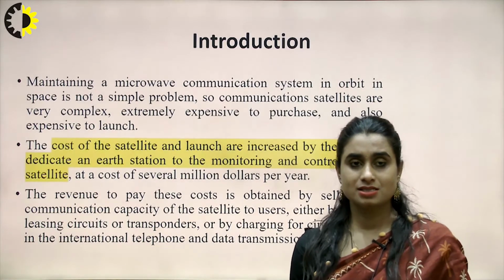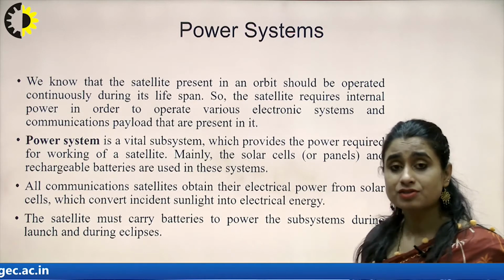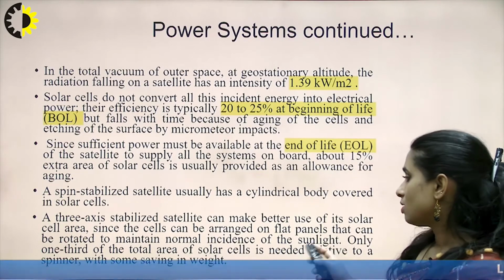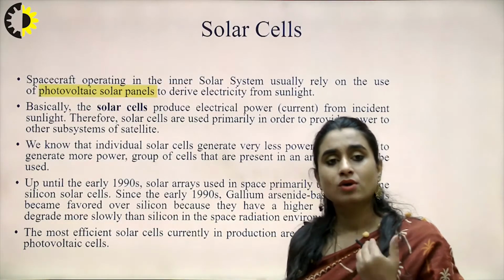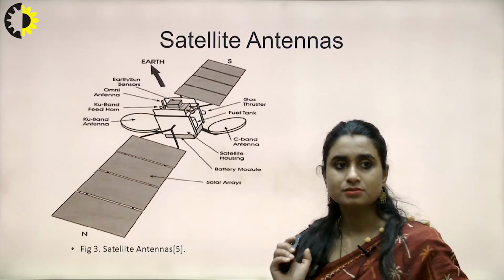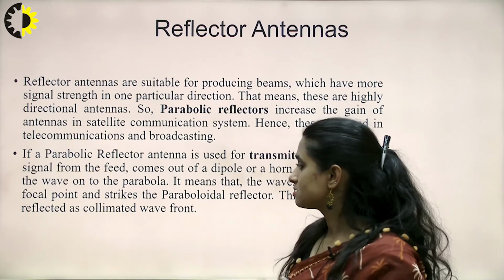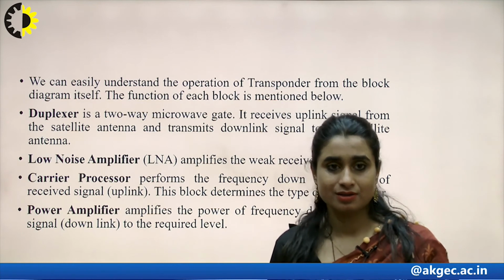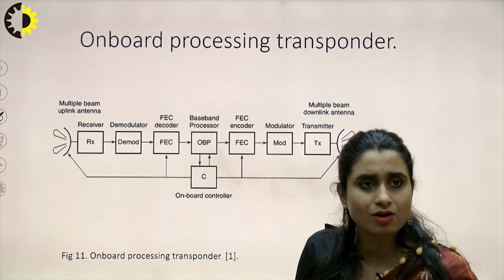SATELLITE & RADAR SYSTEM LECTURE 06 ''Power systems'' By Ms. Nilufar Yasmin, AKGEC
This lecture elaborates about Power systems, Antenna Subsystems and Transponders. Types of Transponders and its working is also discussed.